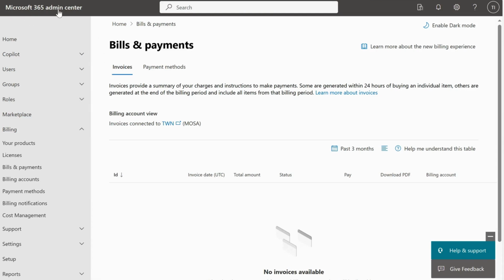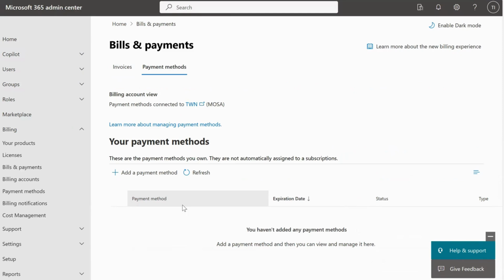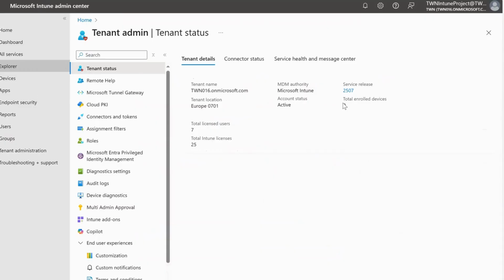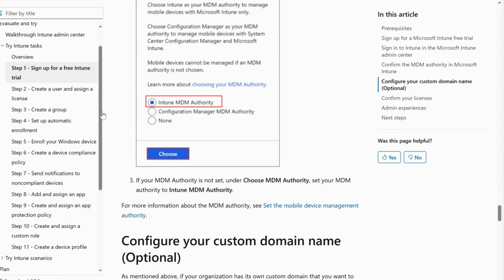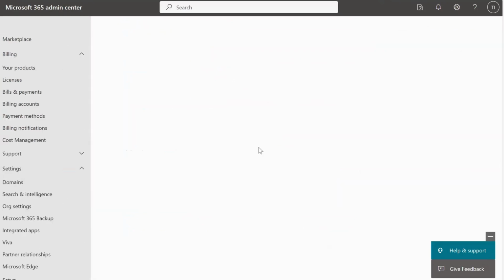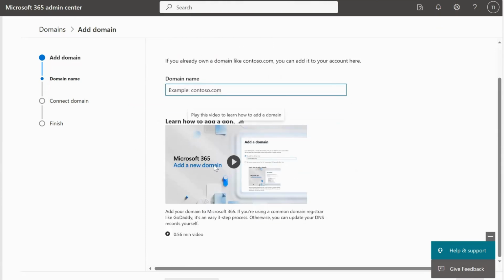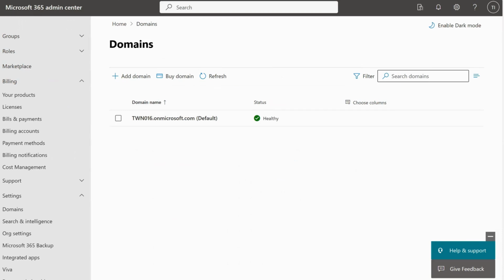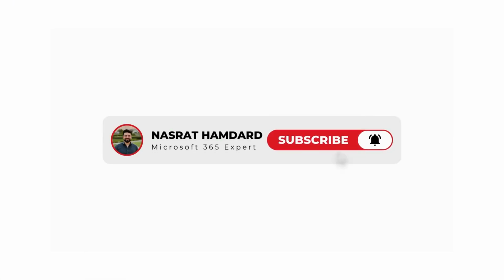2. How to configure Intune Tenant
🚀 Just getting started with Microsoft Intune? In this step-by-step guide, I’ll show you exactly how to configure your Intune tenant from scratch – the right way!

In this video, you’ll learn:
🔹 Initial Intune setup and configuration
🔹 How to connect Intune with Azure AD and MDM settings
🔹 Pro tips for security, compliance, and best practices

By the end, you’ll be ready to manage devices, deploy apps, and secure your organization with Microsoft Intune like a pro. 💡

💬 Have questions about Intune setup? Drop them in the comments – I’ll personally reply to help you out!